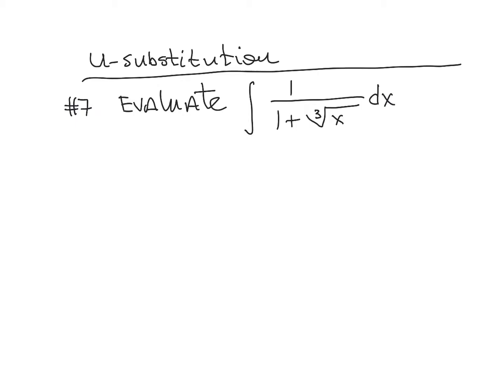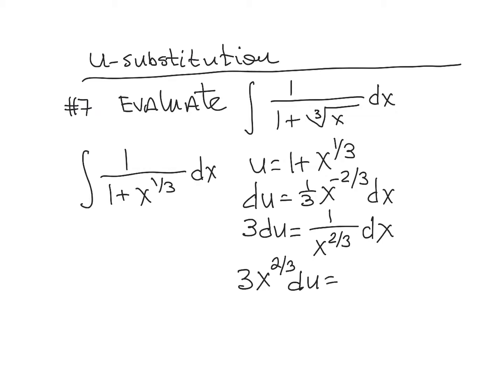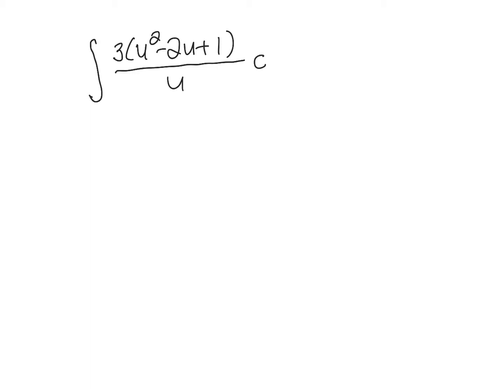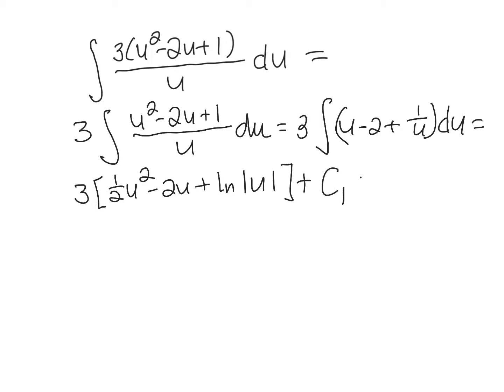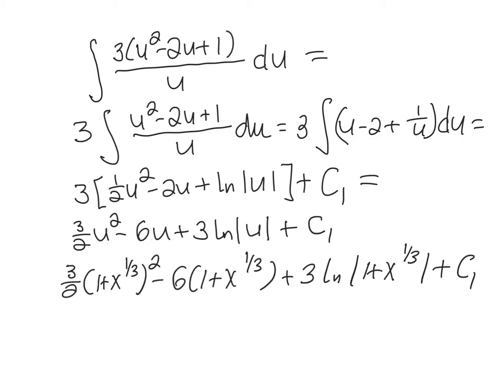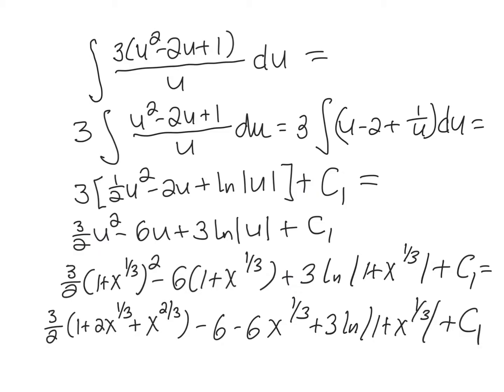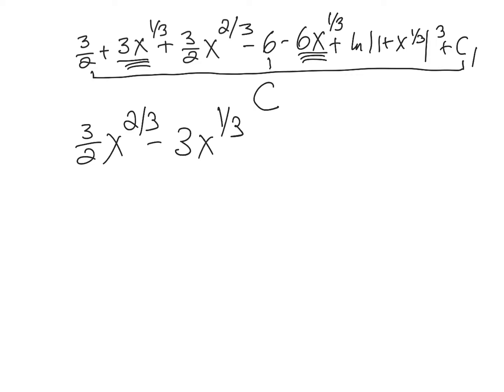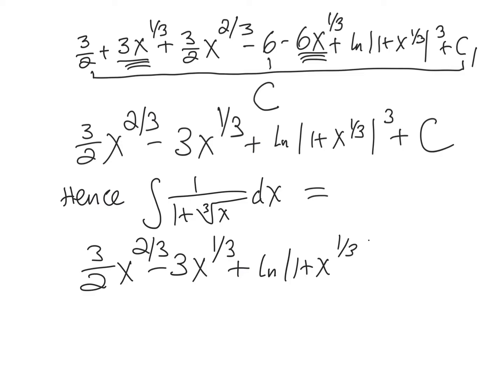U-substitution 7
U-substitution, calculus, calculus 2